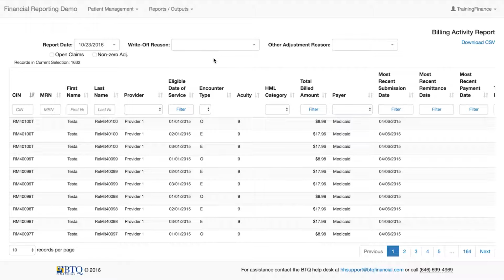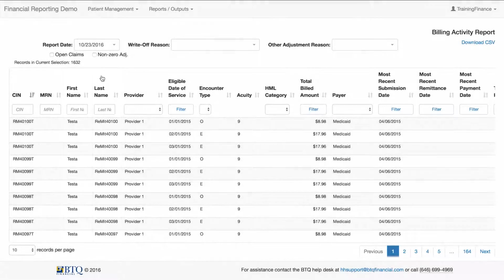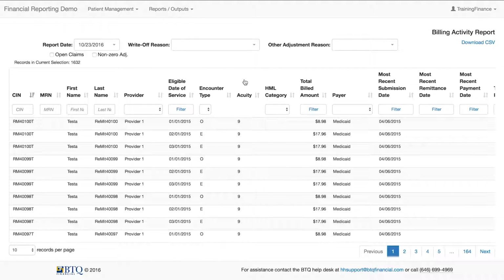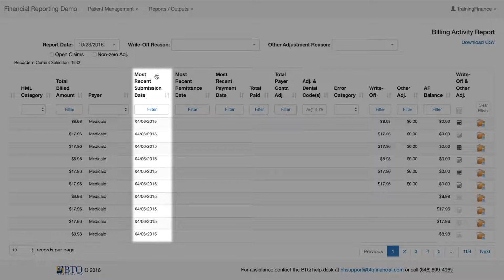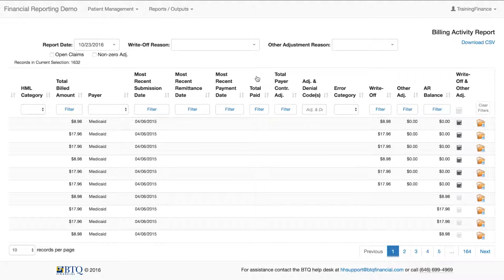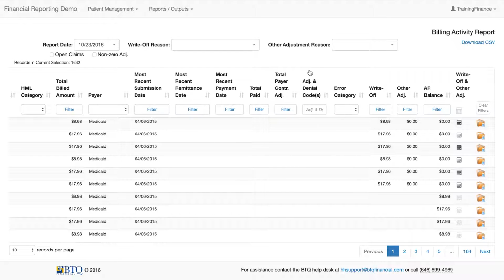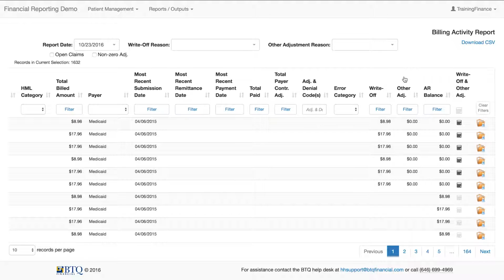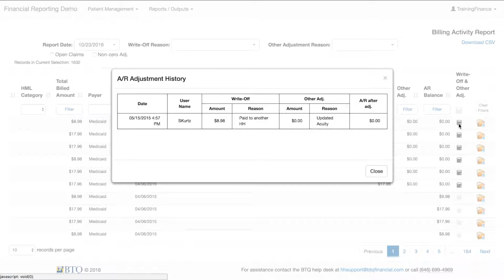Billing Activity Report